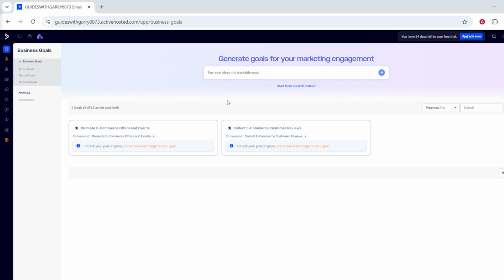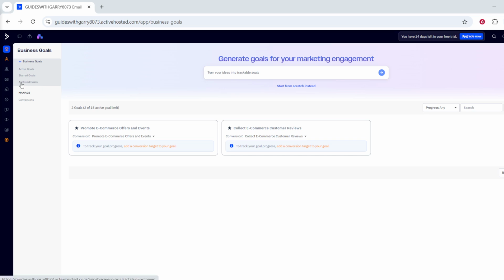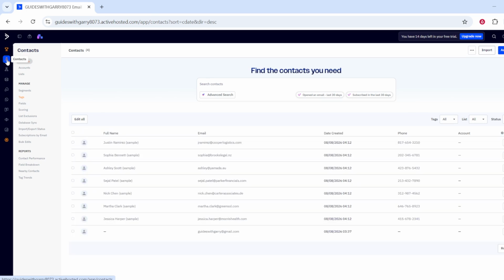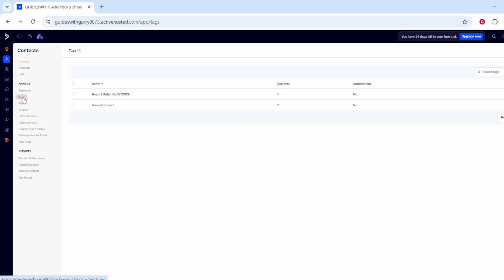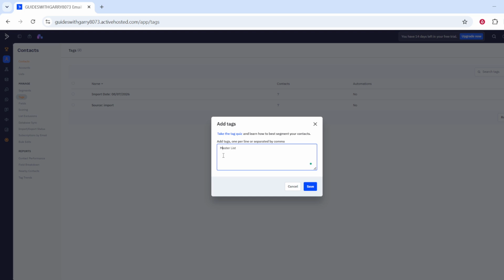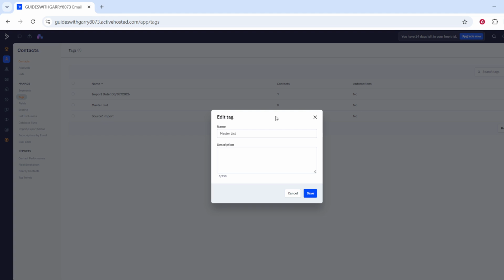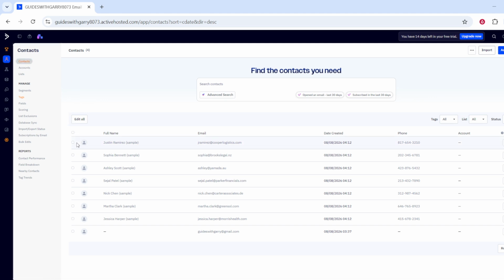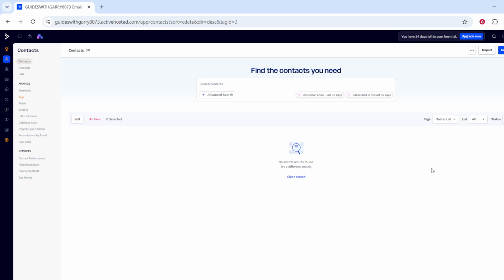How to Create Tags on Activecampaign [2026 Step by Step]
Learn how to create tags on ActiveCampaign so you can segment contacts and automate follow-ups. In this tutorial, we walk through creating tags on ActiveCampaign step by step, including where to find the tagging options. You’ll learn how to add tags in ActiveCampaign and use tags for lists.